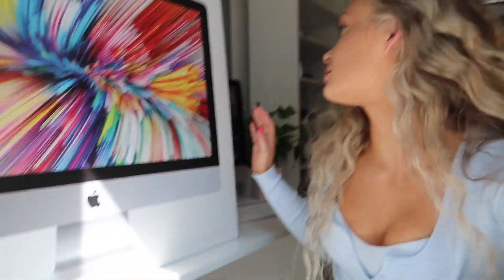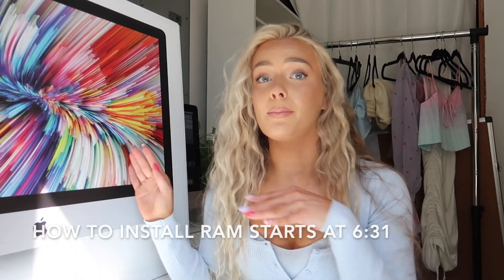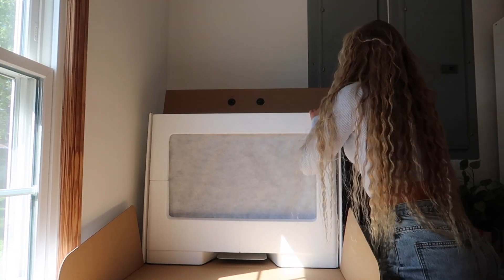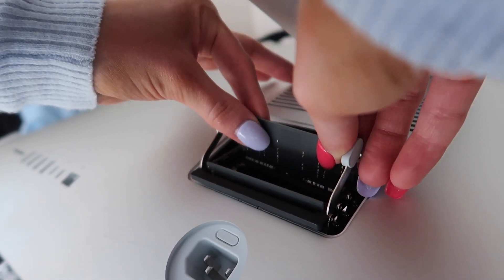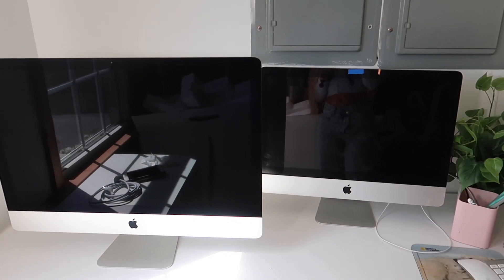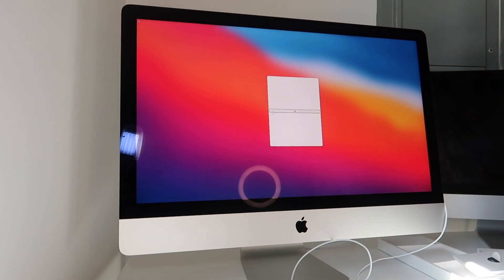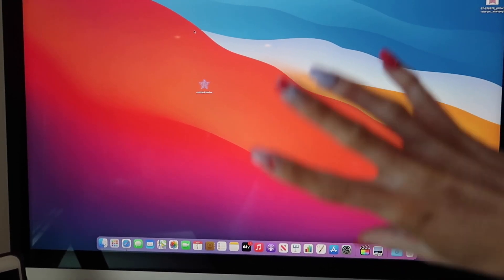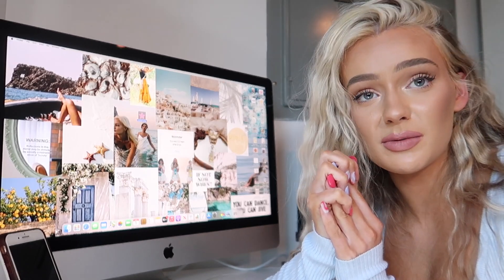iMAC MID 2020 27" UNBOXING, SETUP, CUSTOMIZATION, & HOW TO SAVE MONEY & INSTALL YOUR OWN RAM/MEMORY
I did an unboxing of my iMac 27” mid 2020 Apple computer, showing how I set it up, customization, and how to install your own ram to save you money.